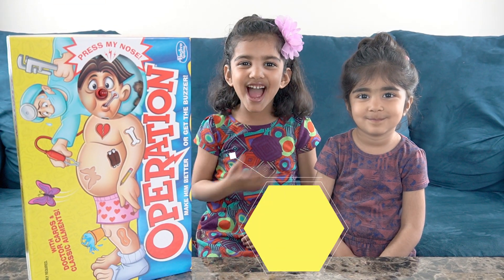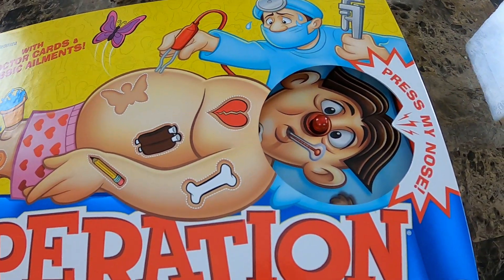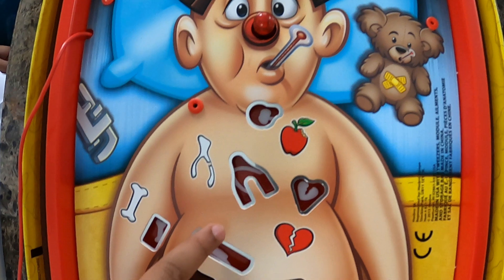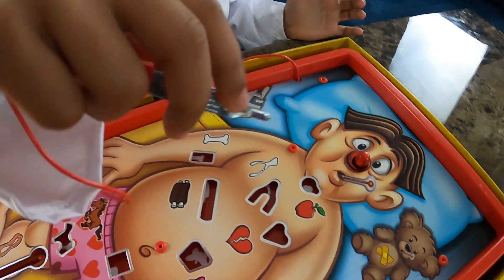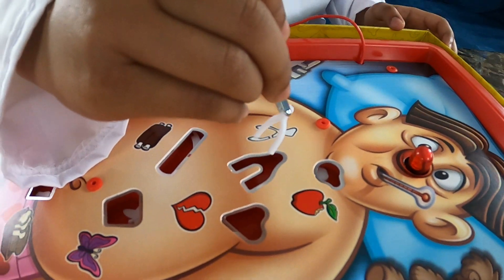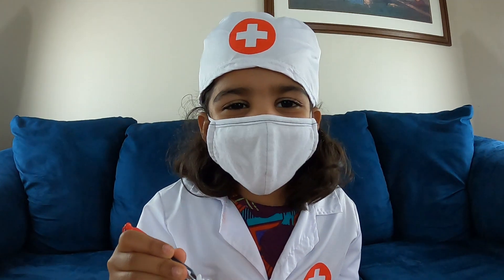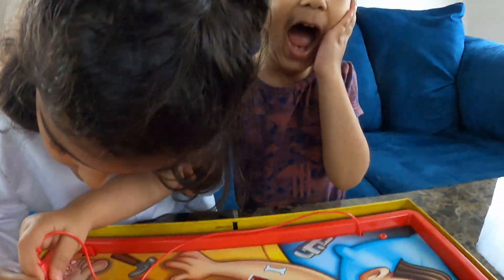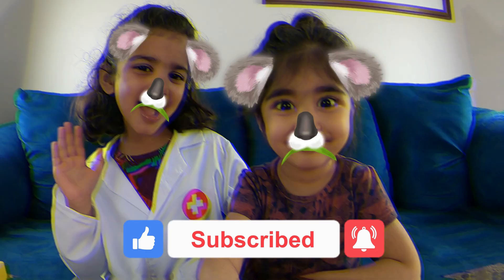Hasbro Gaming Operation Toy | Have fun with Maanya & Pucchu | Funny video for kids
Hasbro Gaming Operation Toy is the new game that Maanya and Pucchu are having in this funny and interesting kids game video. Join them in this funny kids video as they both unbox this Operation Toy and try their hands  on this brand new toy of theirs.